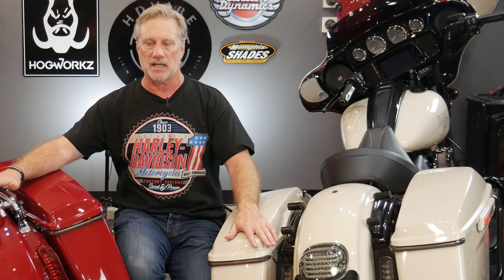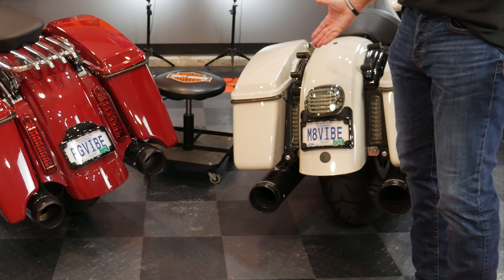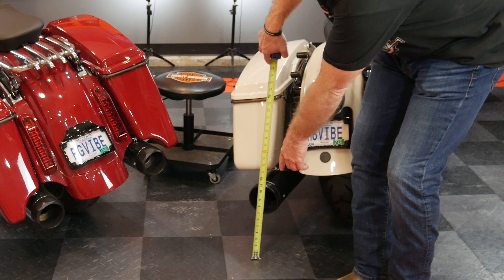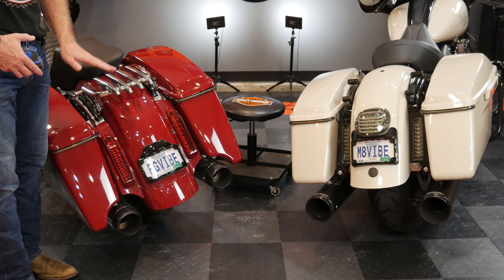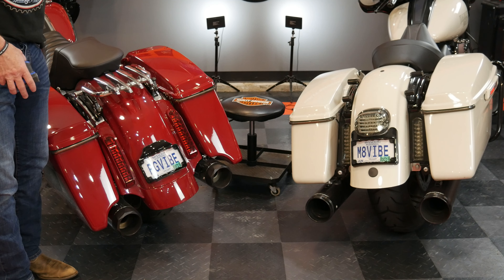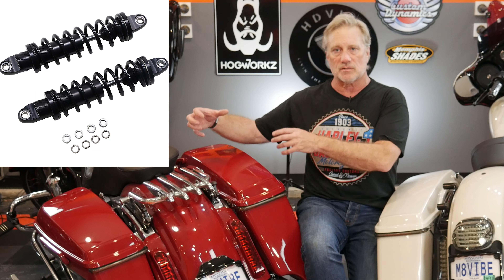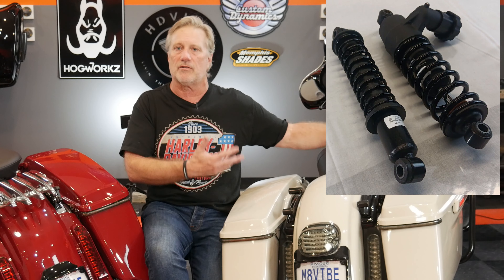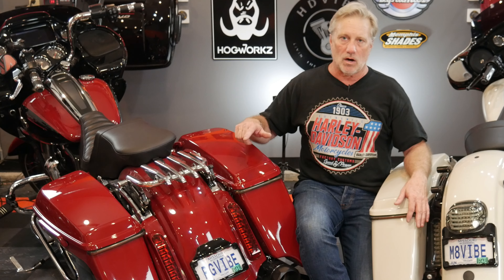Legend Suspension Upgrade on a Harley | Don't Make these Mistakes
In this video, I cover the Legend Suspension Upgrade on a Harley and several mistakes I made when I went with Legend Suspension on the 2021 Road Glide Special.  Watch and learn the pitfalls to avoid.

Standard Spring up to 500LBS rider, passenger and gear

How to Install Revo on a Harley Touring Motorcycle

Chapters
00:00  Mistakes Made
02:36  The Measurements
06:27  Loose Front End
07:25  Watch This
09:24  Biggest Mistake
11:40  Like, Share, Comment and Subscribe